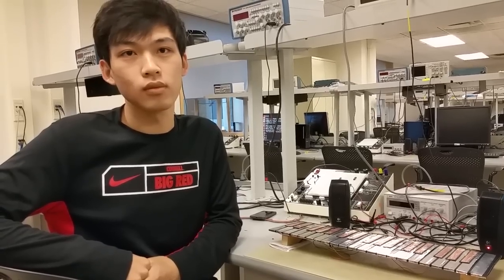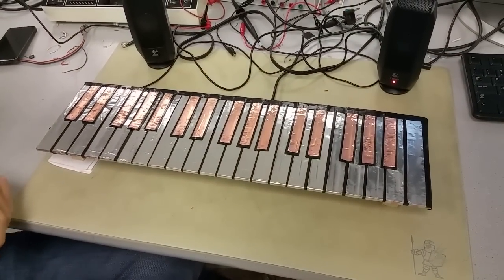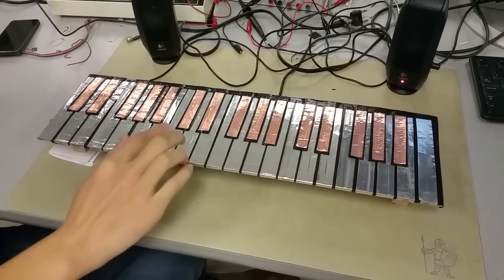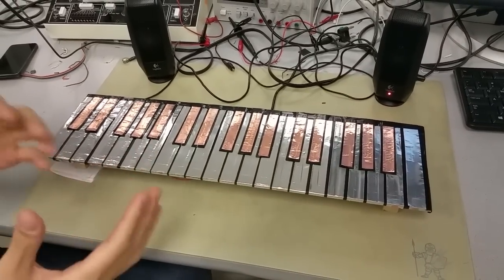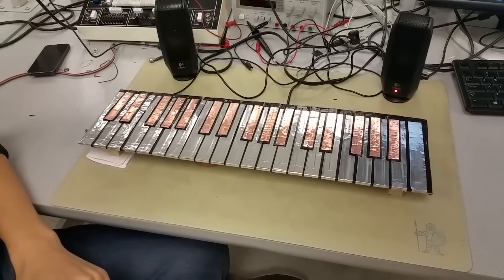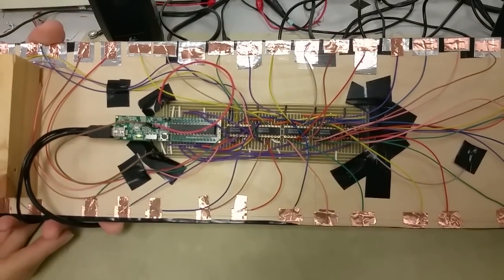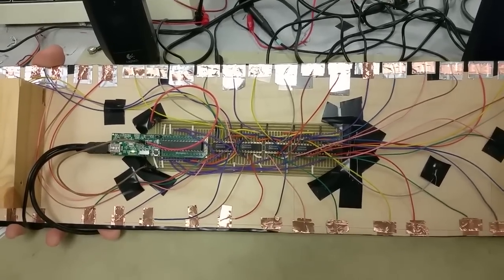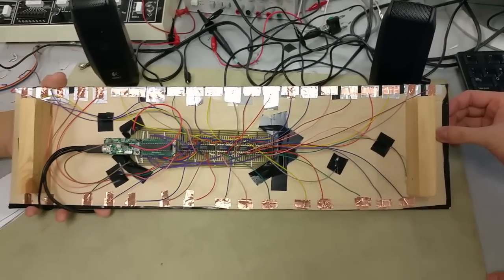touch piano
Our project designs a touch piano with 3 octaves (37 keys) by connecting a handmade piano-like touch-sensitive keyboard with a PIC32 microcontroller. The sound is generated by using Karplus-Strong algorithm with debounce function and with a sensitive reaction time of several hundred microseconds.